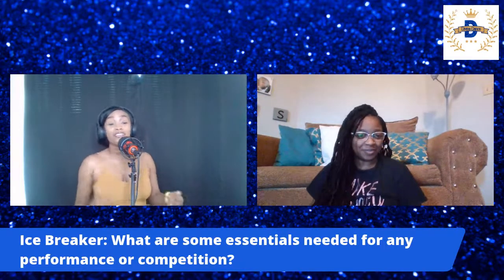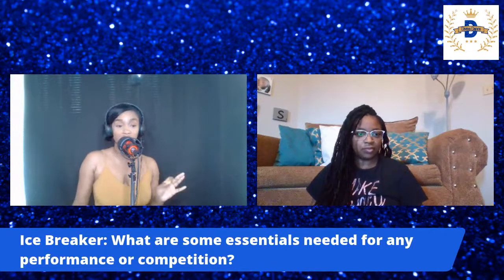The 5678 Podcast: Episode 6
Join Deanna C. as she discusses how to prepare for a performance or competition.